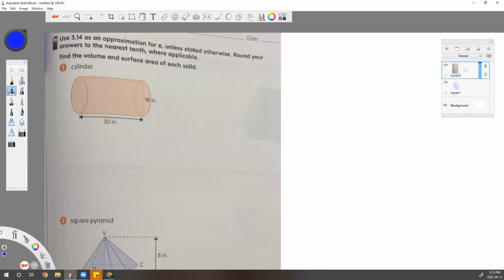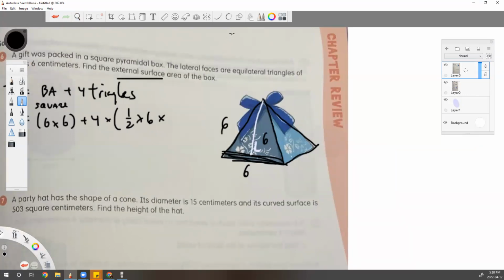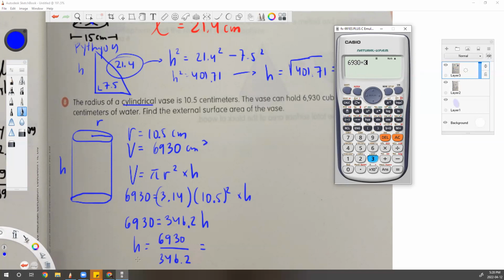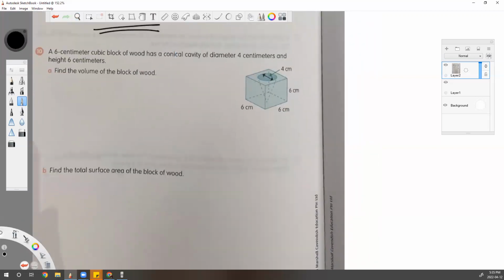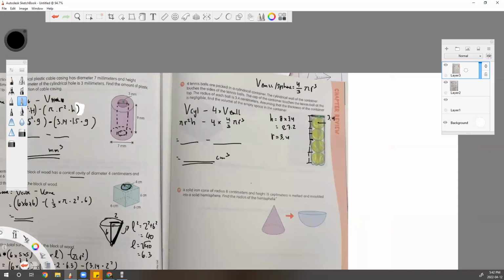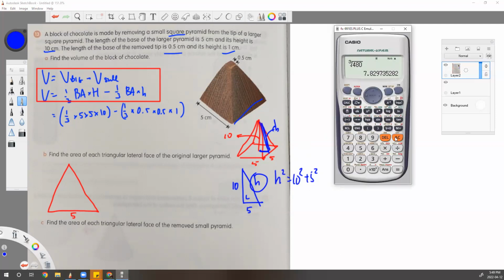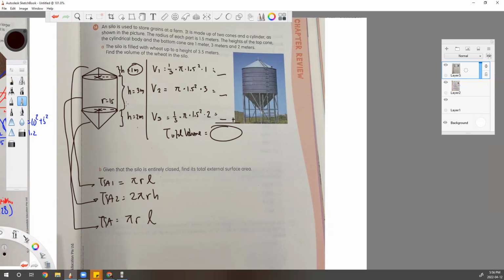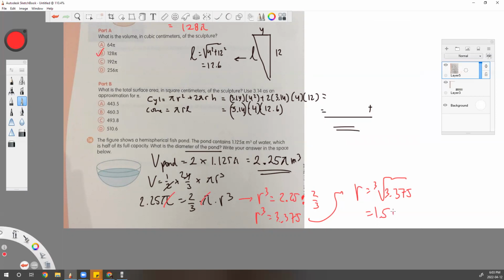VOLUME AND SURFACE AREA